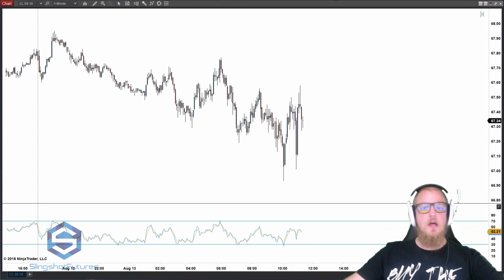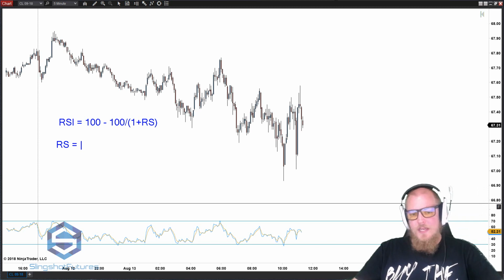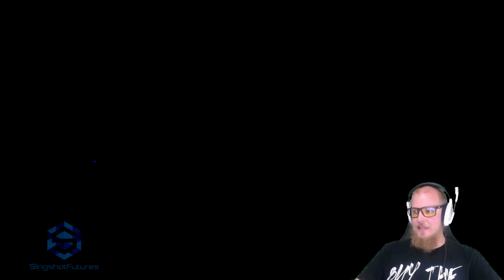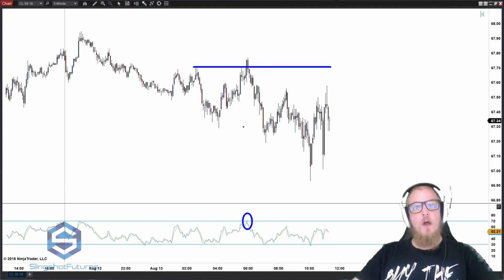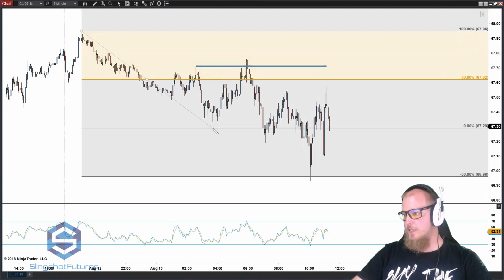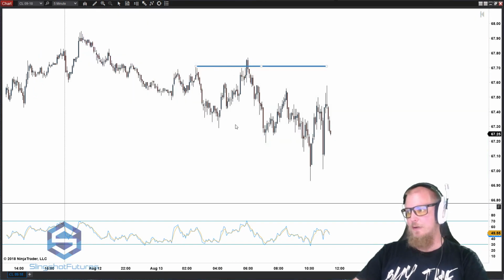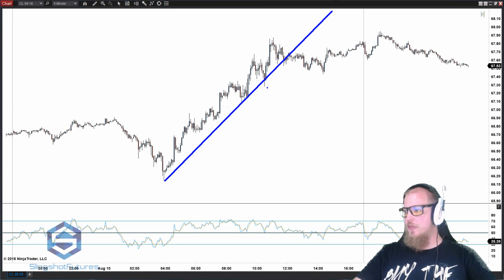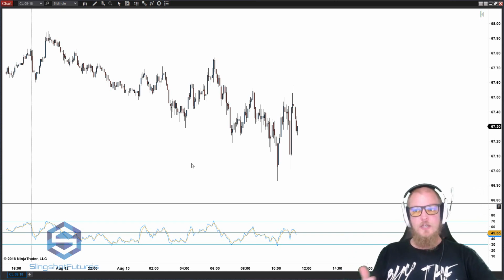How To Use The RSI Indicator;